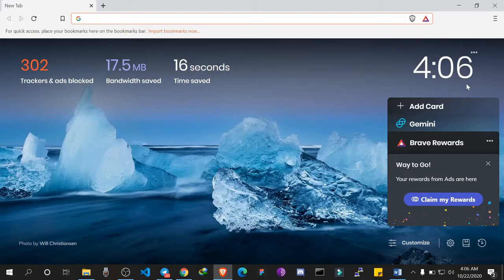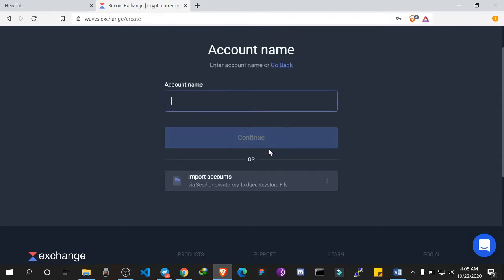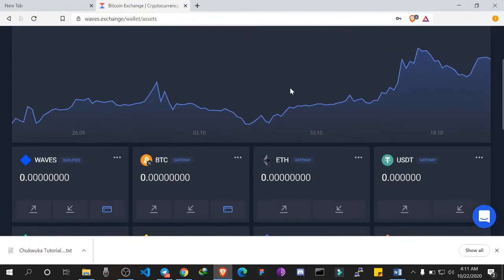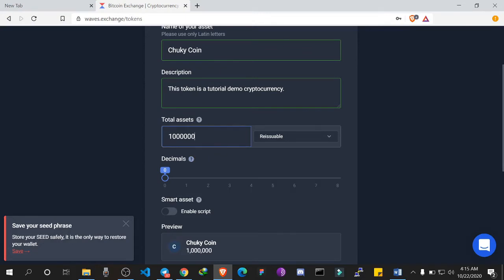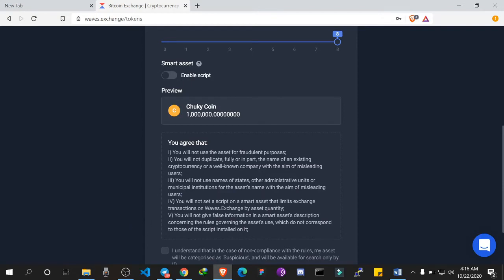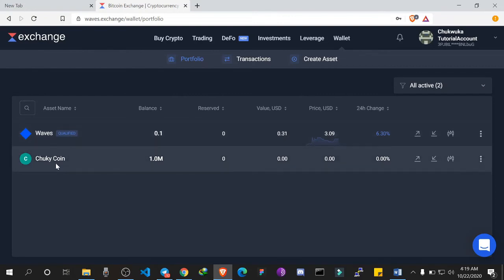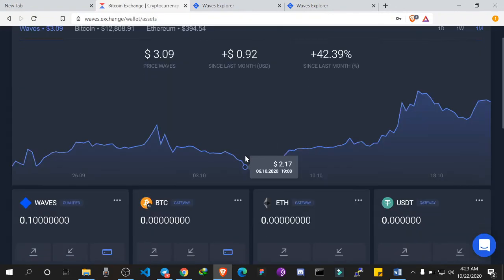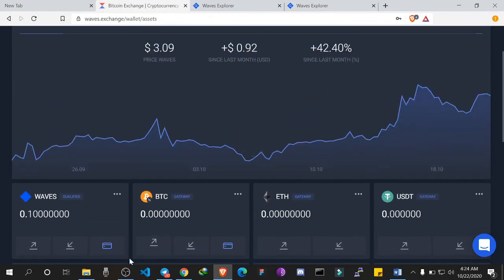How To Create Your Own Cryptocurrency Using Waves Blockchain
Due to popular demand, this video is provided to help anyone learn how to create their own cryptocurrency on the Waves Protocol.

This is a video is to guide you on how to Create Your Own Cryptocurrency using Waves Protocol. The steps are summarised below in the description

In case you have any question, join our telegram community to get instant assistance

2) Create an account and secure your 15 seed phrase
3) Fund your account with at least 1 WAVES
4) Click on create asset
5) Fill token generation form and generate
6) That's all!

Congratulations, now you know how to Create Your Own Cryptocurrency On Waves Protocol. You can send your new cryptocurrency to anyone who owns a Waves address.
NOTE: Cryptocurrencies created on Waves Protocol can be listed on any external cryptocurrency exchange of your choice like Binance and others.